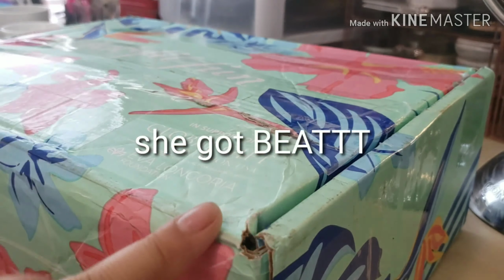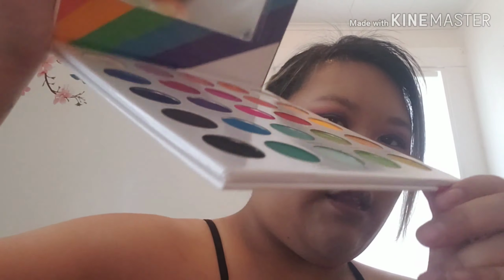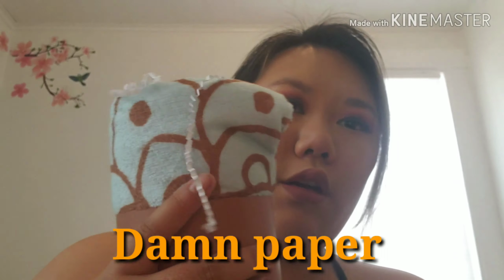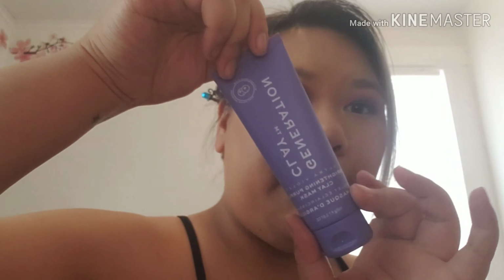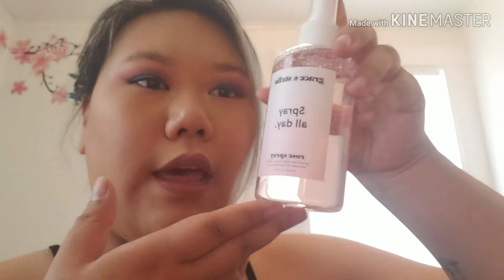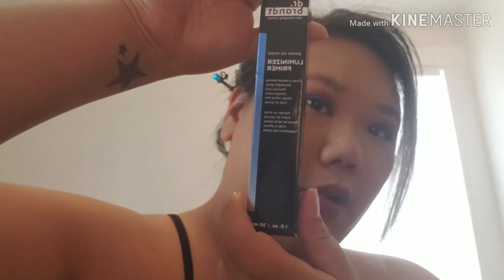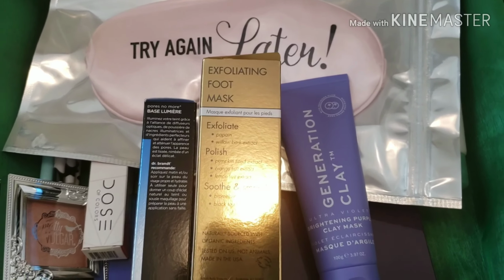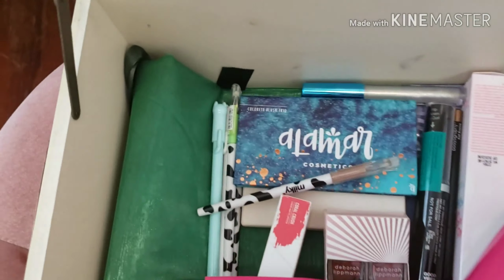SUMMER 2019 FAB FIT FUN BOX **MORE ADDED TO THE GIVEAWAY**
HEY GUYS SO I GOT A NEW SUBSCRIPTION BOX FOR YA!!! IT'S CALLED FAB FIT FUN its a quarterly/ seasonal box that comes out 4 times a year for each season. the items in the box range from beauty, lifestyle, health and wellness , to a lot of other things such as home decor etc. SO if you wanna see what's in my box than keep on watching. STICK TILL THE END TO SEE MORE THINGS ADDED TO THE GIVEAWAY VAULT!!!